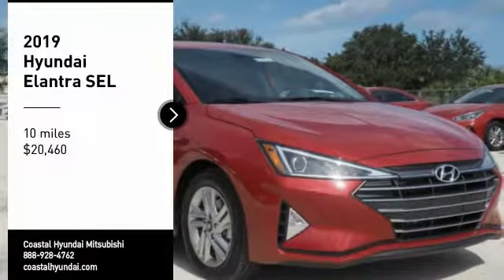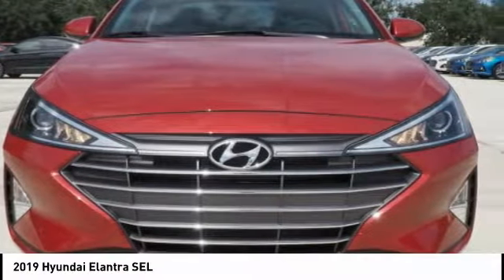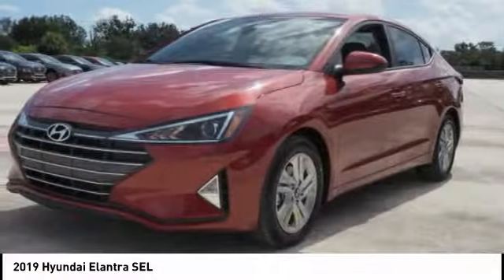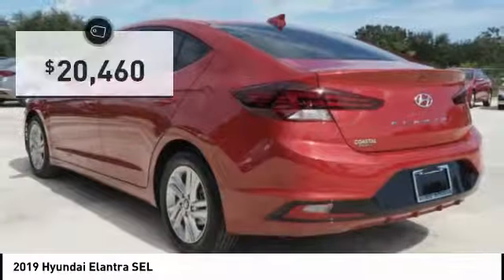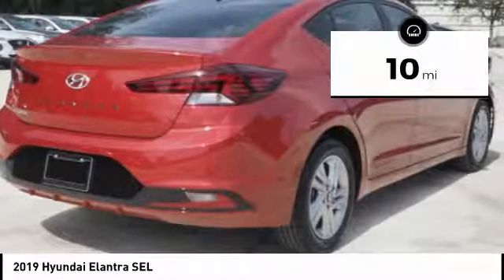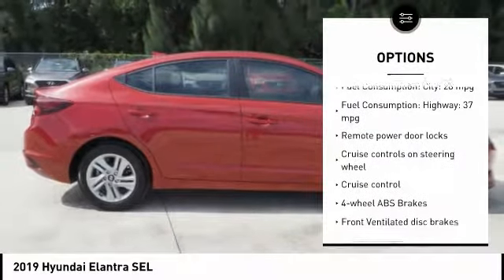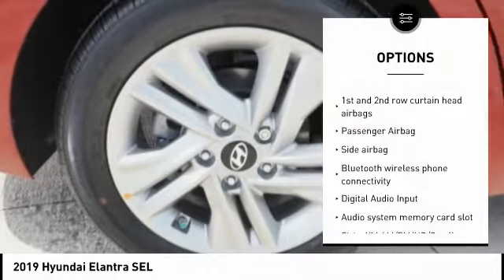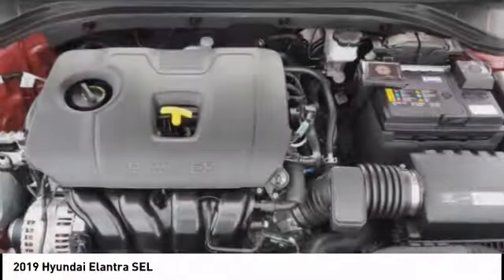2019 Hyundai Elantra Melbourne FL H60237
2019 Hyundai Elantra SEL

You'll love this 2019 Hyundai Elantra. This is a  you'll want to take home.